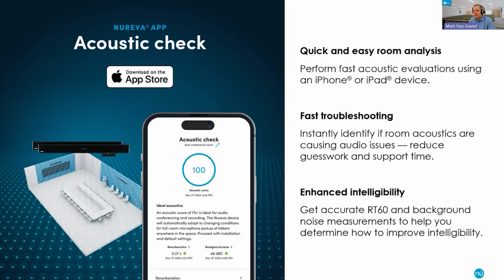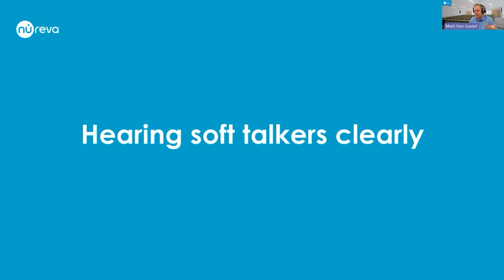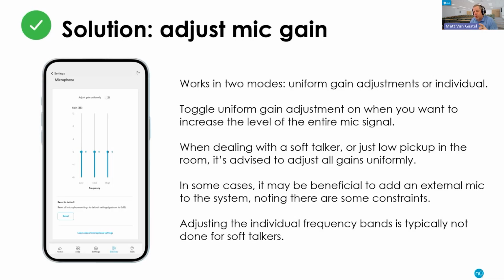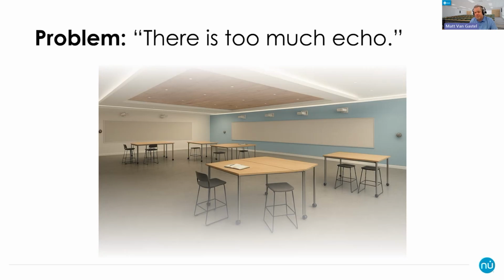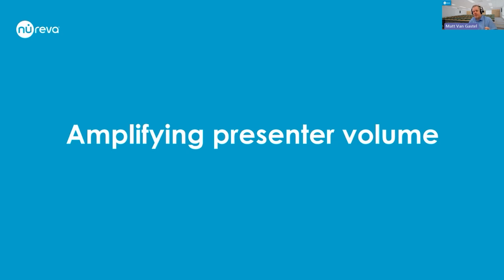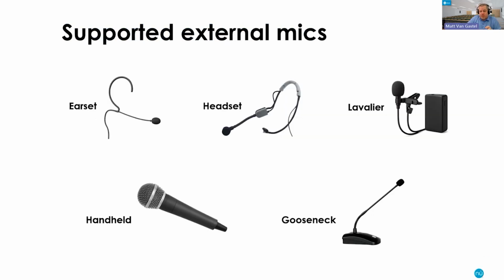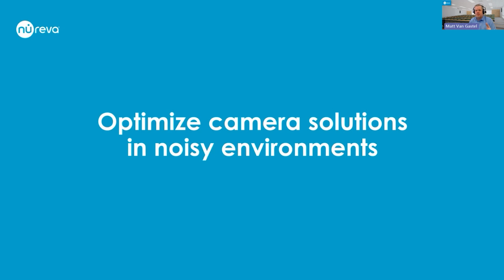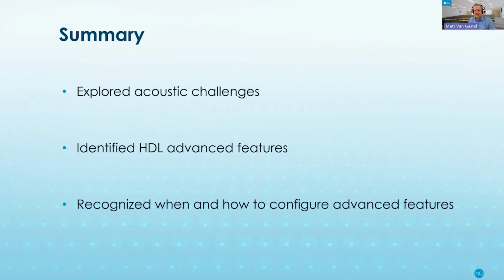Webinar: Advanced audio features available with HDL solutions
Discover how Nureva® HDL systems’ advanced features can be used to fine tune microphones and speakers to address a room’s acoustic challenges and optimize audio.

In this technical webinar, you’ll learn how to:
• Use acoustic check in the Nureva App to test room acoustics.
• Hear soft talkers more clearly in hybrid spaces.
• Reduce interference from external noise sources.
• Improve the audio in reverberant spaces.

You’ll also get details on using Adaptive Voice Amplification with external mics and using sound location data with a range of cameras. And we’ll share how to set up device control on the Nureva App so users can manage basic audio settings in the room.

Find out more about our easy and effective HDL audio conferencing solutions

0:00 - Intro
01:05 – Understanding room acoustics
03:39 – Hearing soft talkers clearly
05:55 – Reducing external noise
07:02 – Optimizing microphone pickup
09:28 – Amplifying presenter volume
13:26 – Optimizing camera solutions in noisy environments
14:35 – Simplifying device control